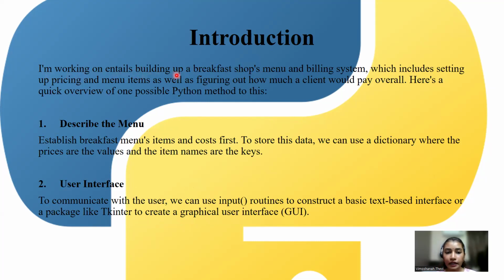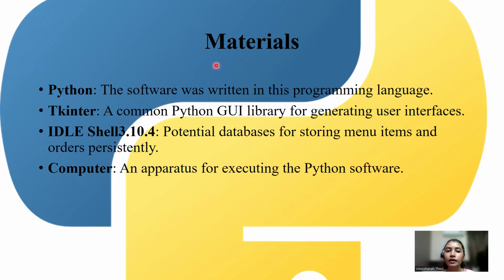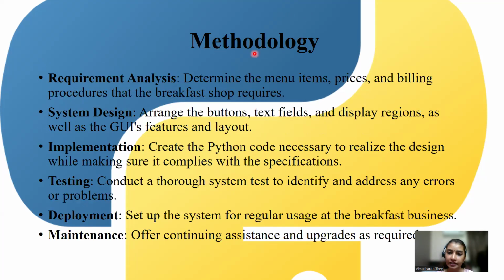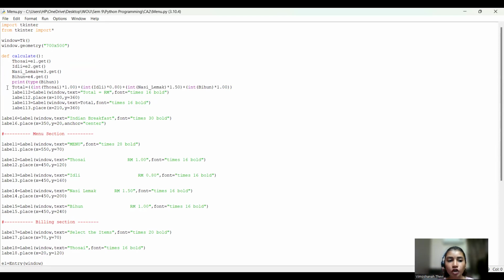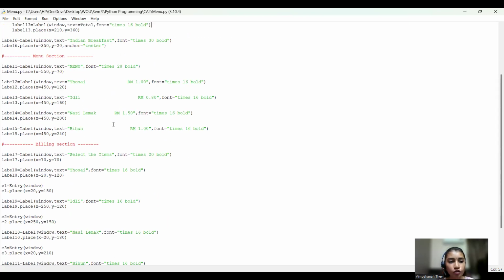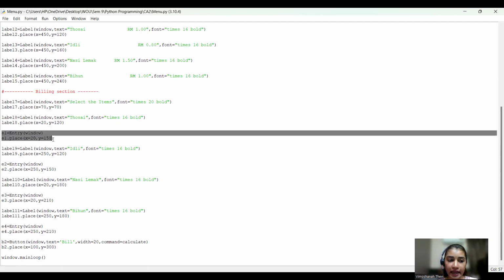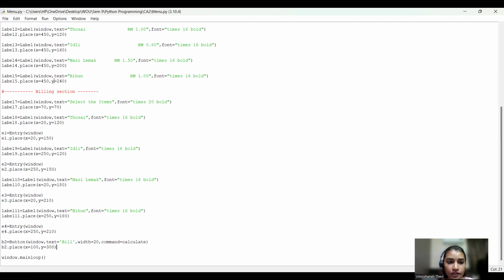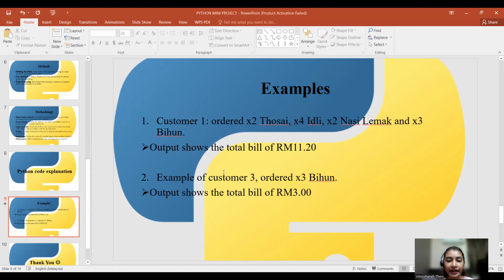PYT11-3C_041210182_ASSIGNMENT2